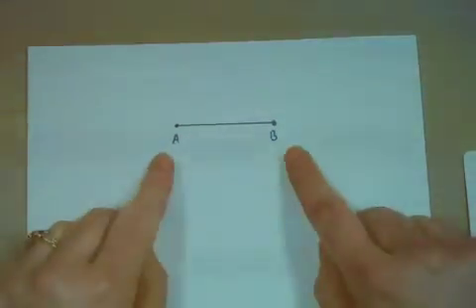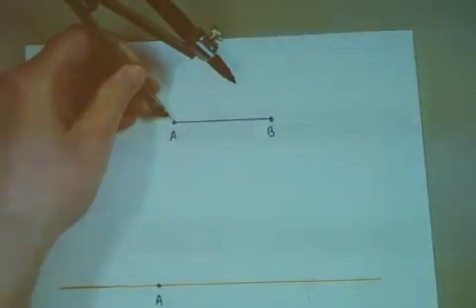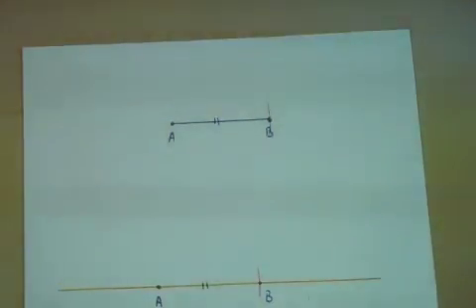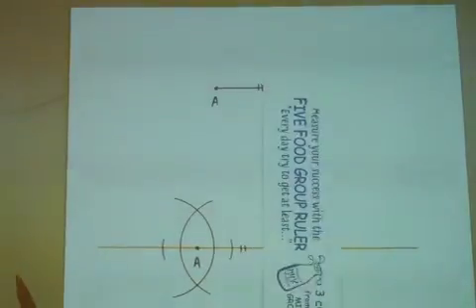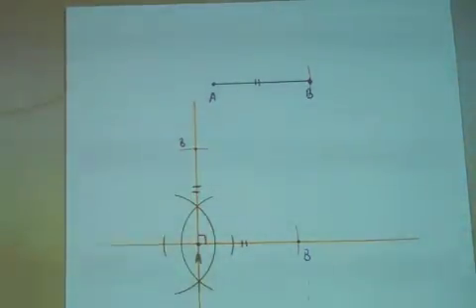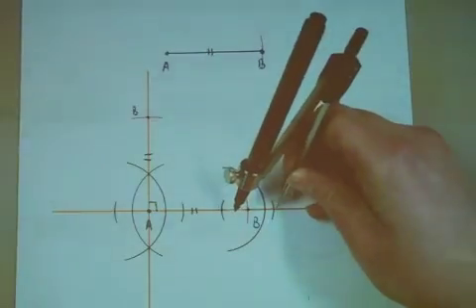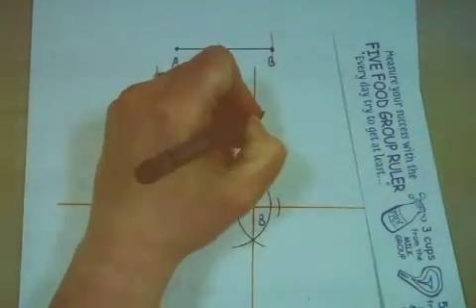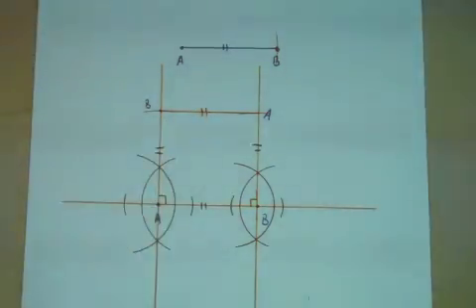Construct A Square 2.m4v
Another example of how to construct a square using a compass and straightedge.